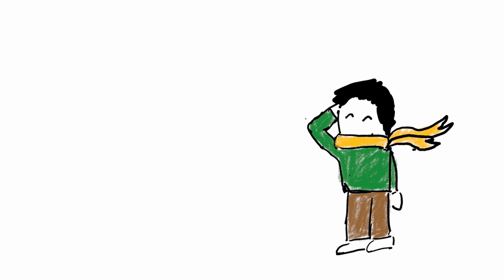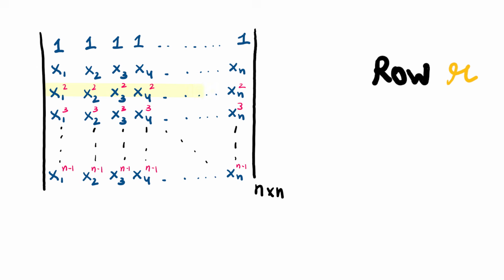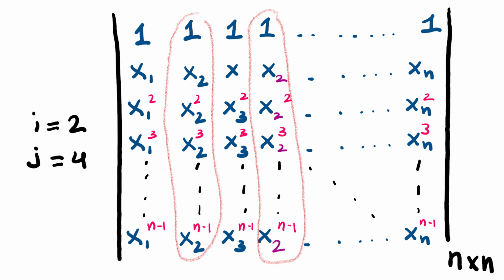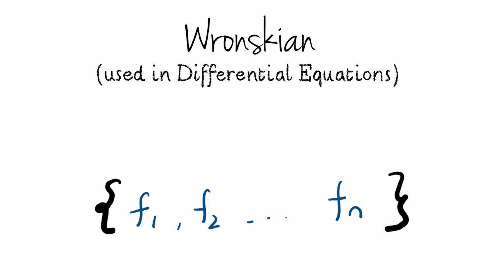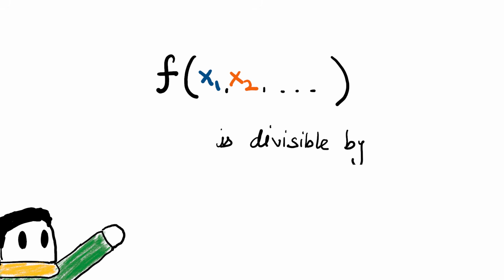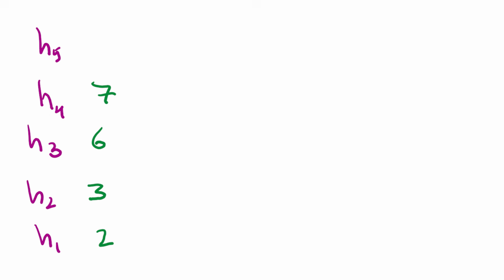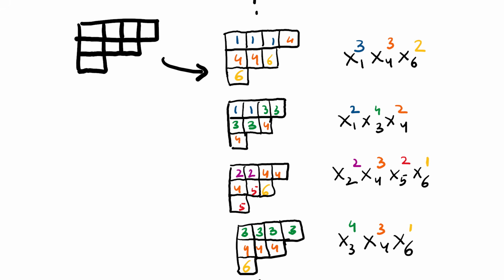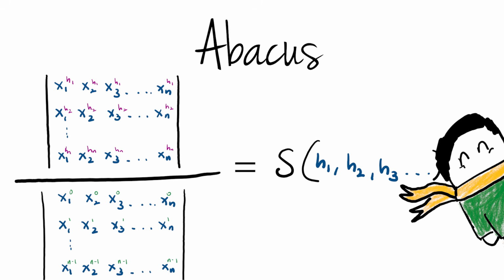The Most Important Determinant in Combinatorics (according to me)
In which I fill numbers in boxes.

The idea behind the proof is that because the Vandermonde is antisymmetric, it must be divisible by xj - xi for all pairs i,j. To show that it is divisible by the product, we first factor xi - xj, then we notice that whatever xk = xl we plug in next, it will not make any other xi-xj term zero, so xk-xl must be a new factor. Finally, we show that the coefficient of the product must be 1 using a degree argument.
2. The reason I swapped the terms at 2:40 is because in combinatorics, the convention is  to order the Vandermonde in the other way, with powers going down the column instead of increasing. At the end of the day, my mistake only affects the relative sign of everything.
3. It seems that the problem of extracting the sign of the determinant is not any faster than evaluating the determinant as claimed by this paper The efficiency mentioned in the paper is about using lesser memory.

**References**
1. Understanding the proof of the derivation of Schur functions requires a bit of a background. If you have taken some undergraduate math courses, you might be prepared to handle the proof. It can be found in Sec10.11 of Loehr's "Combinatorics 2nd Ed". Reading this section however might require you to read all sections from 10.6 to 10.10.
2. The proof of why Schur functions are symmetric is easier and can be found in 9.5 of Loehr's book. There are plenty of examples to help you understand. The main idea is that you pair the entries i, i+1 and swap the unpaired entries.
2. Wikipedia is a good source

**Clarifications and Corrections**
None yet!

**Acknowledgements**
**Fonts**
Jenna Sue, Painter, Berton Roman

**Music**
Sound effects from pixabay: glass crashing (free-sound-community), paper rolling sound (aslan cakep), harp (ribhav agrawal),

**Production**
All art was made on PowerPoint and editing was done in premiere. I use a ZealSound K66 microphone.

**End Notes**
I have been reading Erdos's biography "The man who only loved numbers" and although I know I will never be him, there is a part of me that takes wishes to take solace in his thinking. I also recently watched the Veritasium video on the Goldbach conjecture and how math played a big part in keeping Chen's sanity. I don't think I am doing any different as I watch the world crumble and crash all that we built with love. These videos are unimportant, in the grand scheme for sure, but also in the moment. Math gives me a second of respite as it snatches me away from the gruesome reality. I sometimes wish my work held more weight, something that actually makes a difference in the world. On other days, I feel honored to bask in the glory of combinatorics and all the secrets it holds. Humans weren't meant to do mathematics, we are too squishy for that.